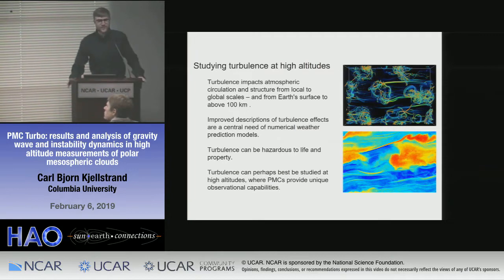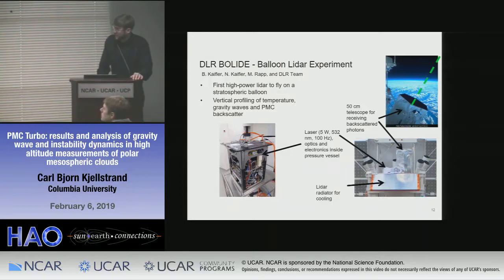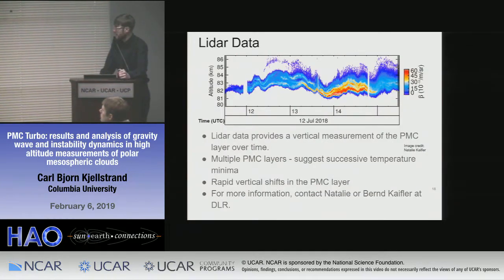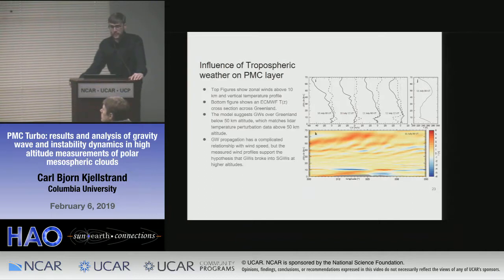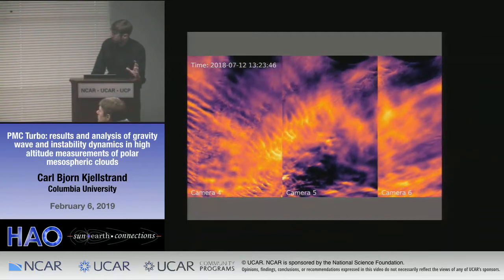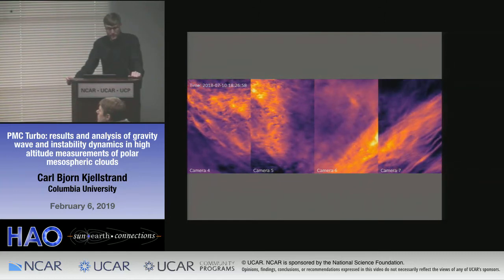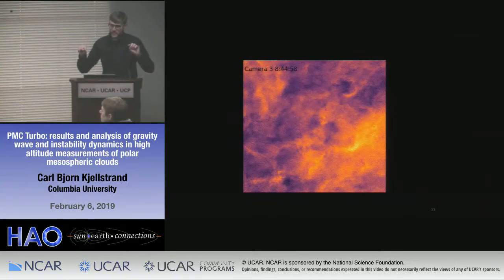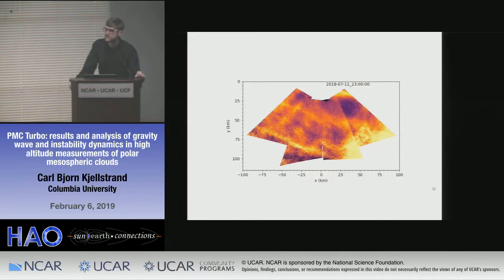Carl Bjorn Kjellstrand | Columbia University | PMC Turbo